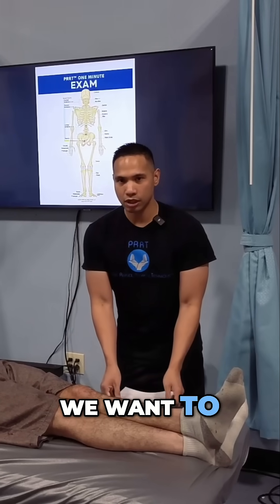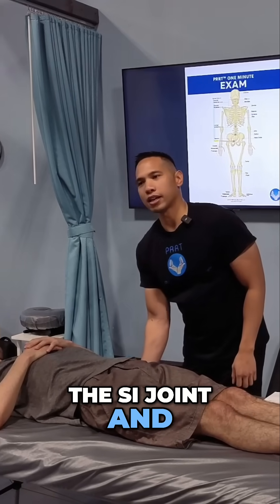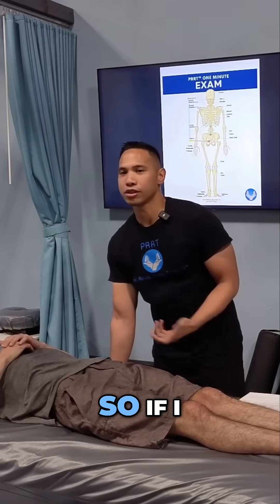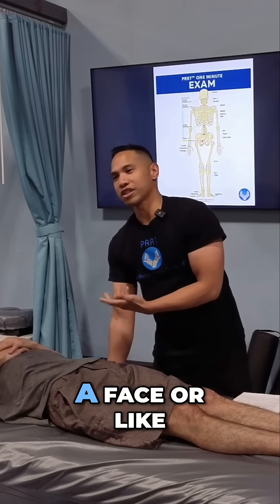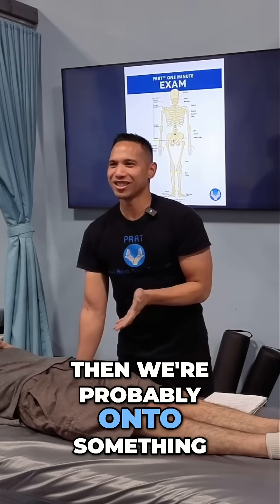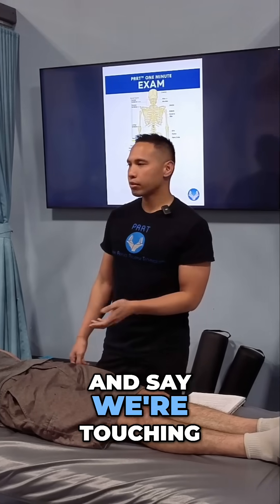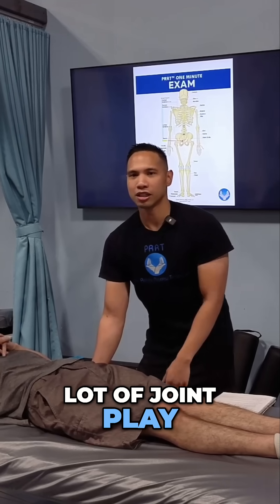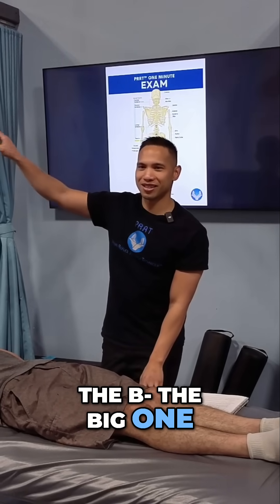Palpation Techniques: Identifying Protective Reflexes & Joint Pathology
We explore palpation for protective reflexes like grasping, grimacing, groaning. If we encounter tissue that doesn't yield or limited joint play, it may indicate underlying pathology. It gives us information from left and right sides.